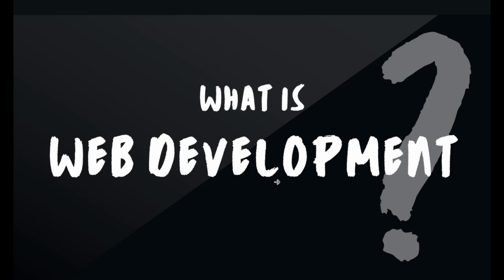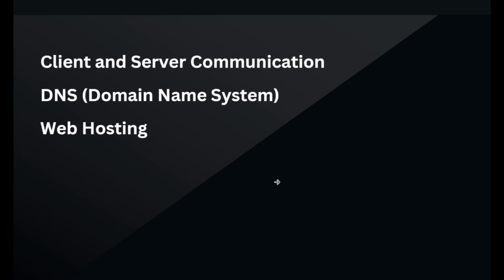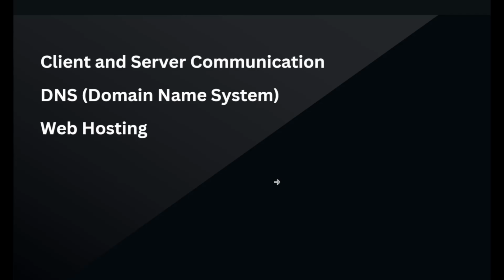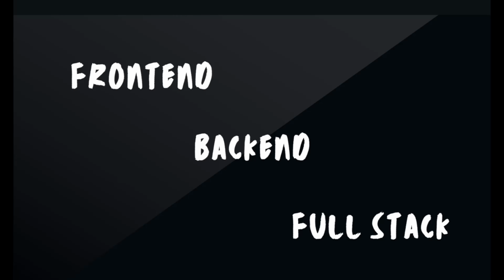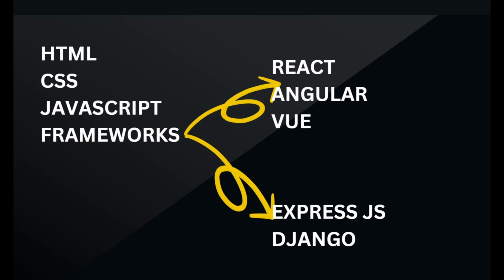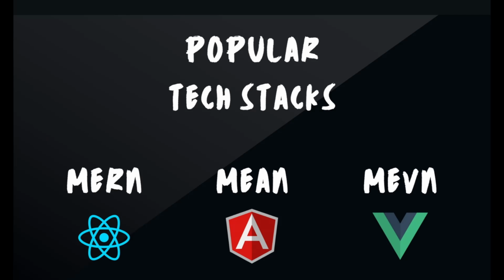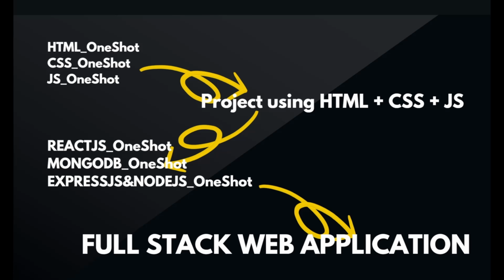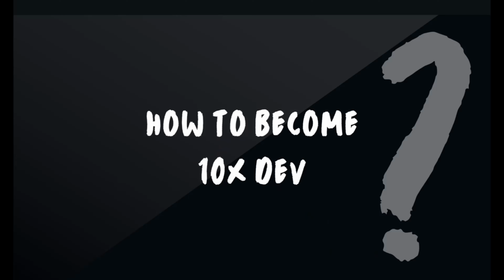MERN FULLSTACK COURSE FOR BEGINNERS | EP 0 - INTRO | MERN X AI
This is an introductory session to web development.
Things we learned in this session.
- What is web development.
- Frontend, backend and full-stack development.
- How websites work.
- Trending tech stacks.
- Web development jobs, demands and AI.
- Course outline.